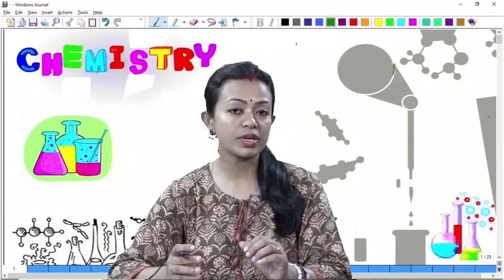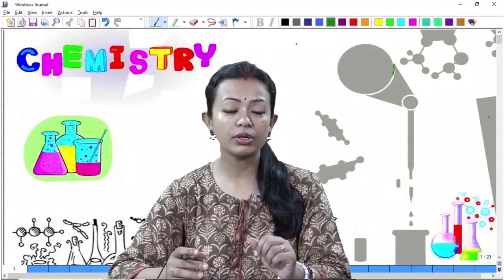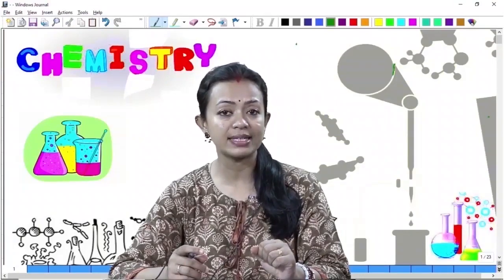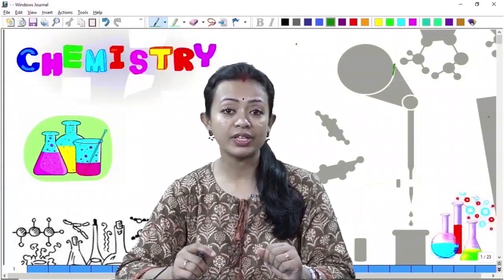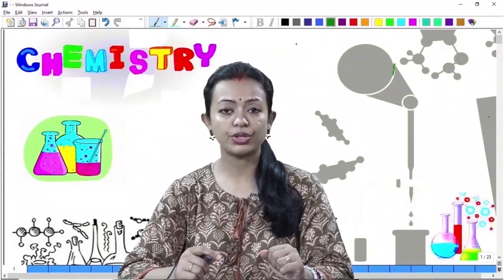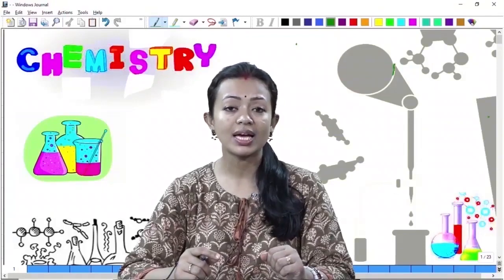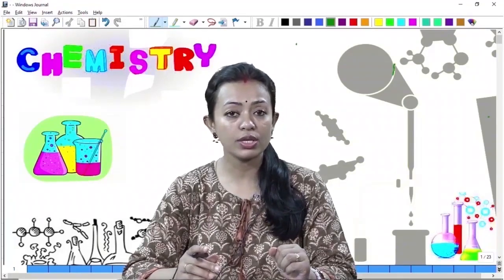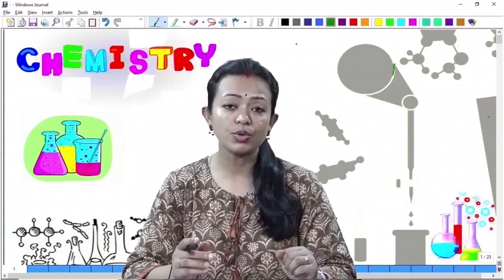1 1 Topic 2 2 Separating the components of a mixture Part 1